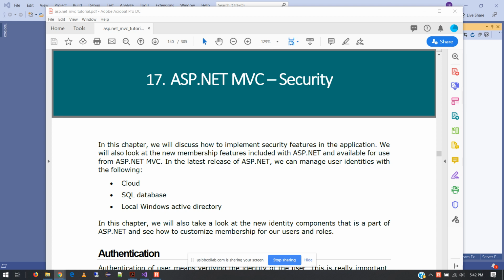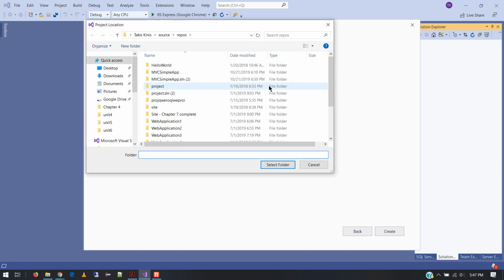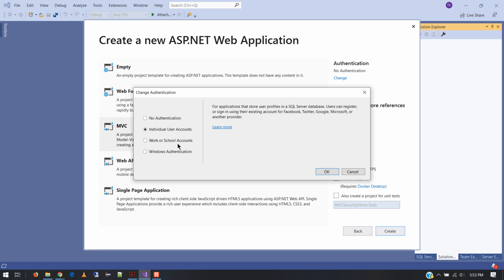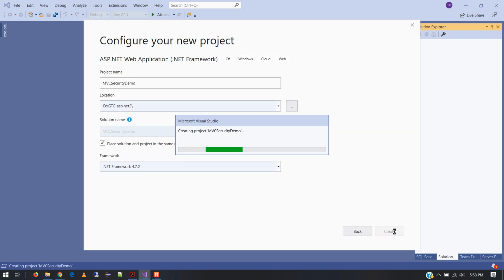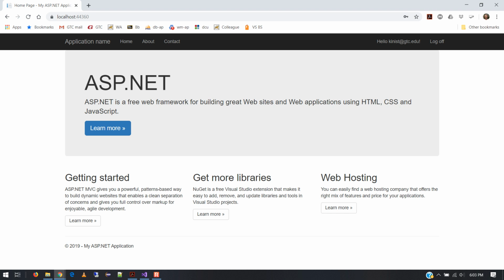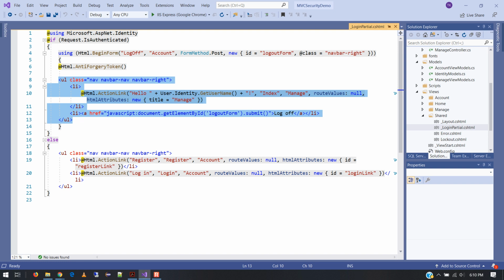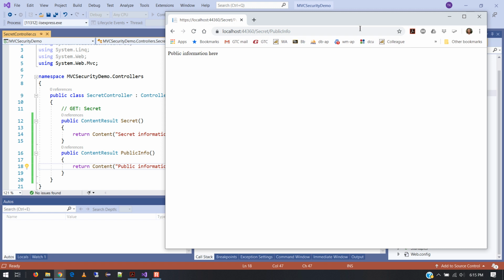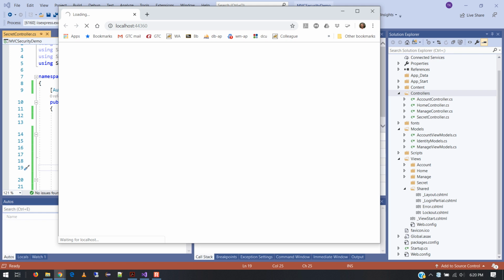ASP.NET 2 - MVC Tutorials Section 17 Security & Authentication - Fall 2019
Adding authorization to a site and blocking access to specific content.